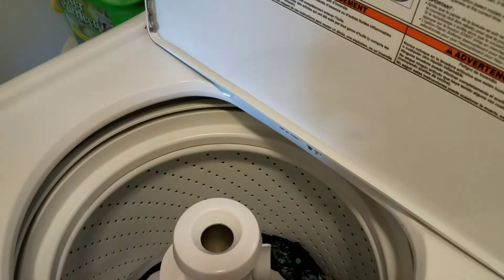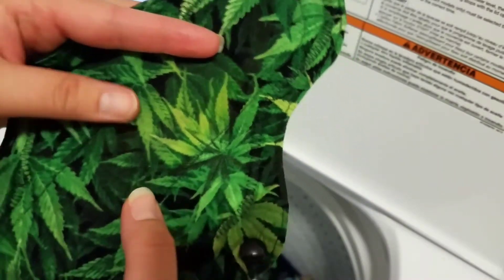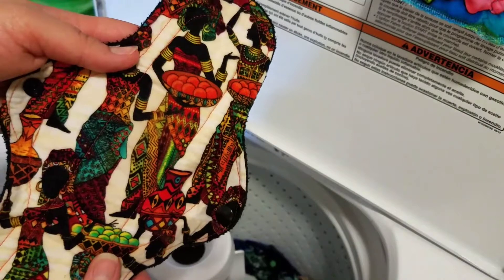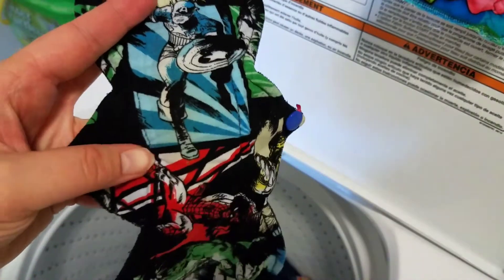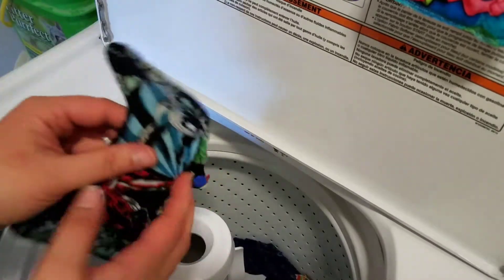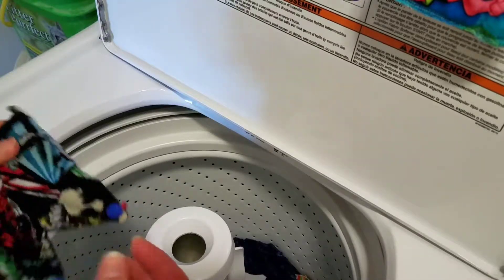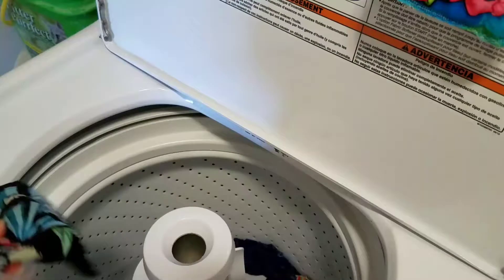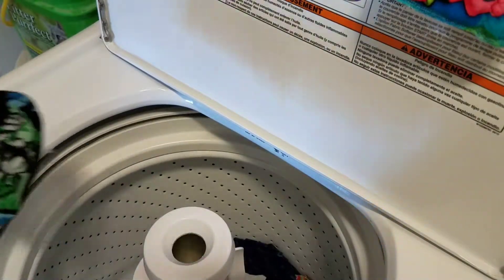When the worst happens with cloth pads part 4